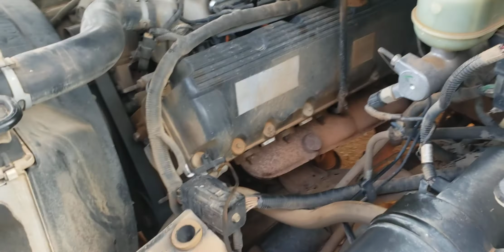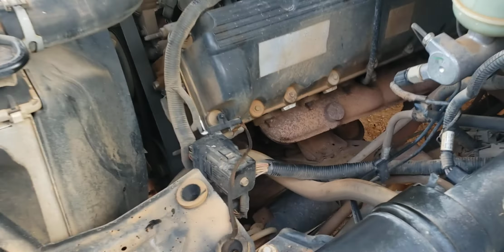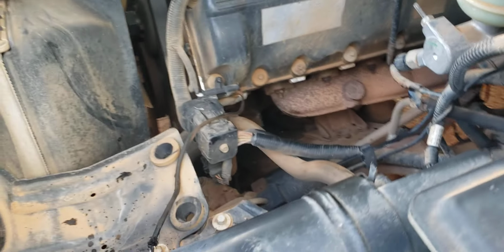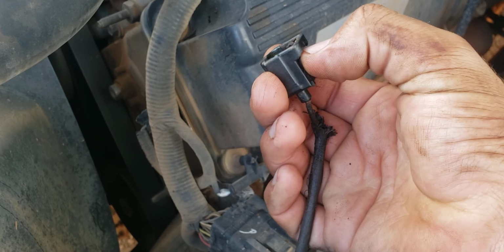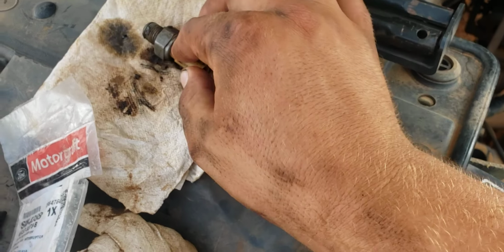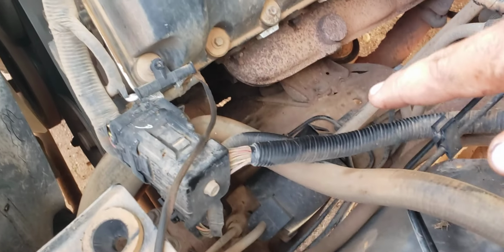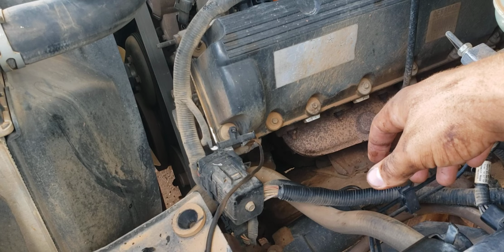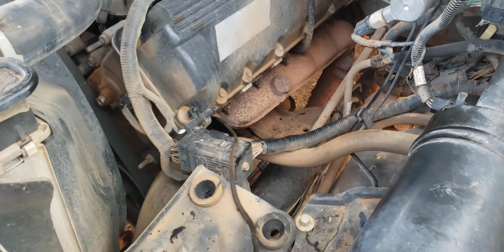2000 Ford Excursion w/V10: Oil Sensor Replacement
There are other options that are cheaper for both of these parts, I just like recommending Motorcraft parts whenever I can.